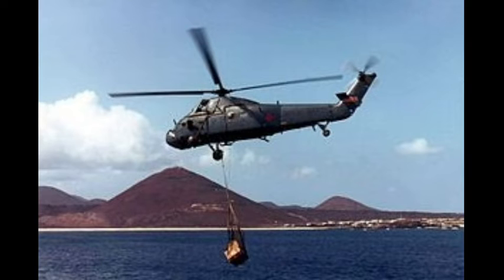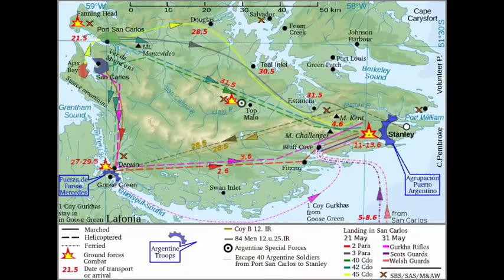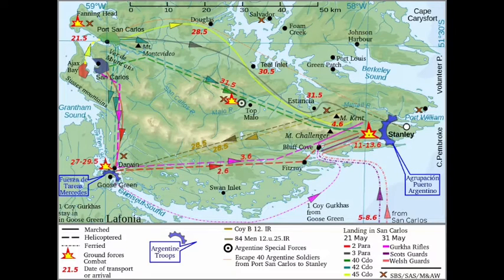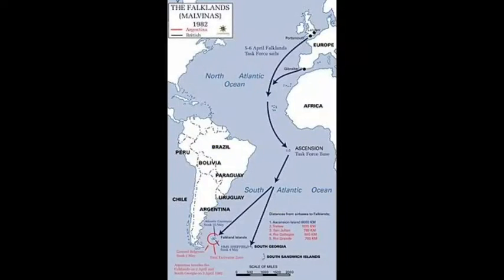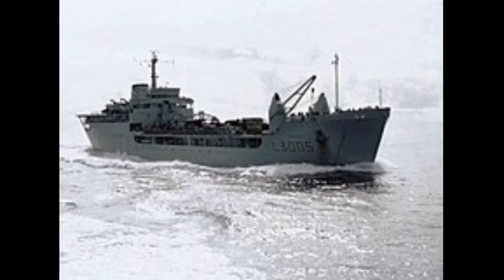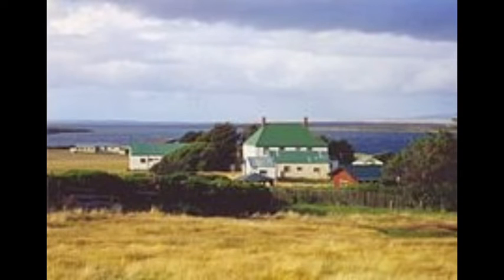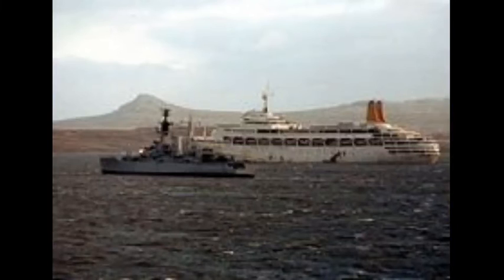British logistics in the Falklands War